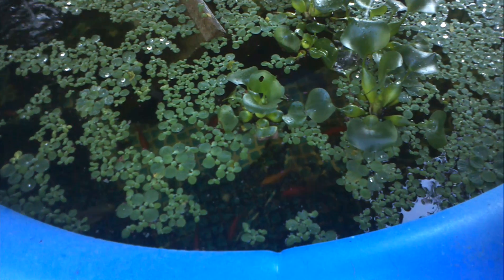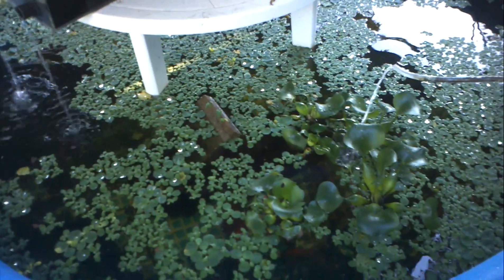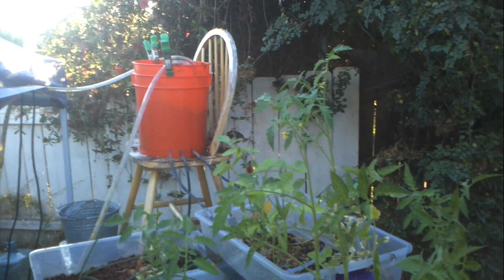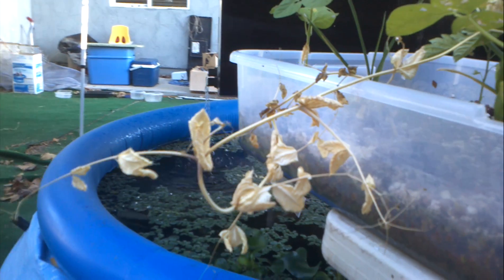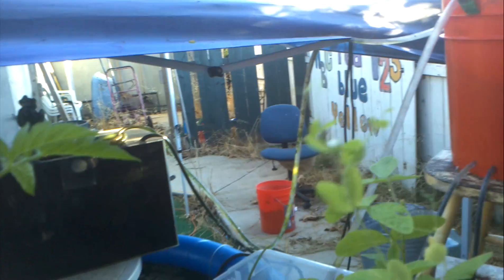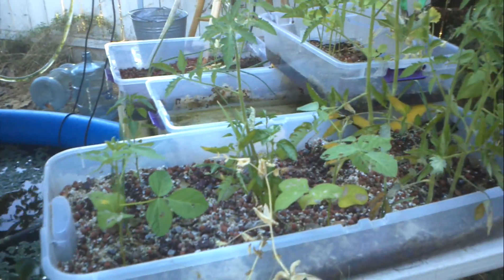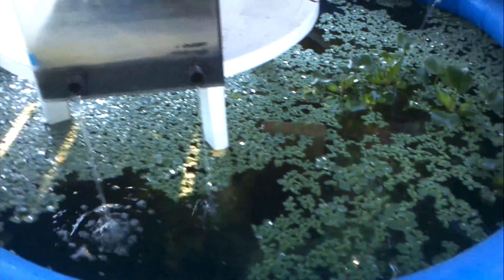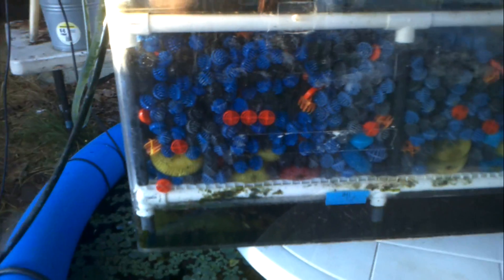Aquaponics update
Pump problems create new life...